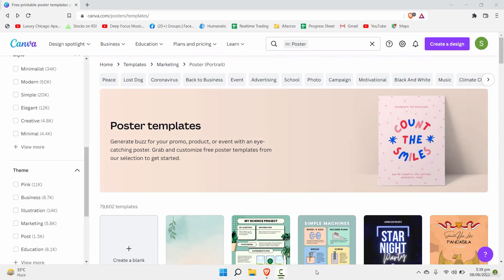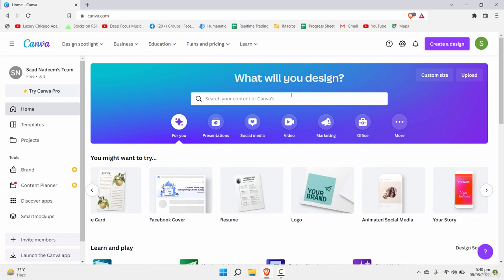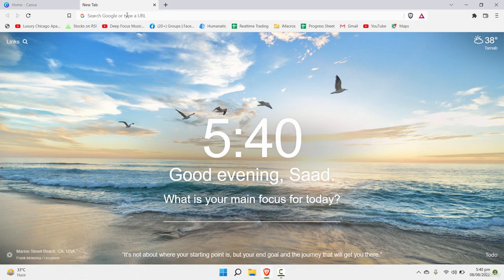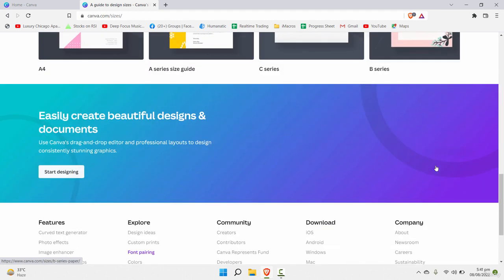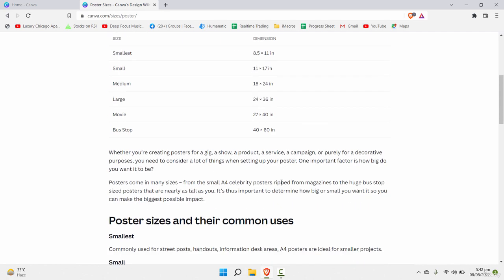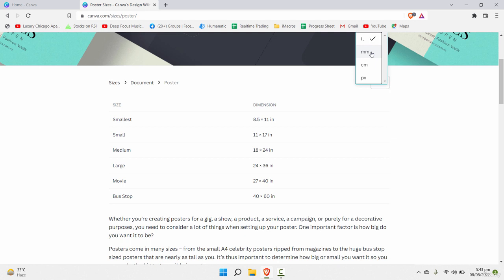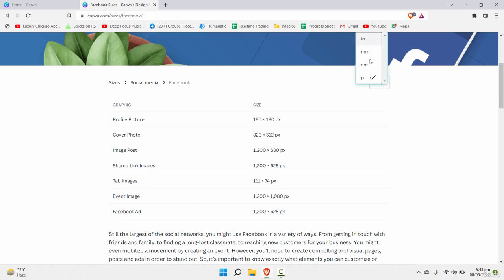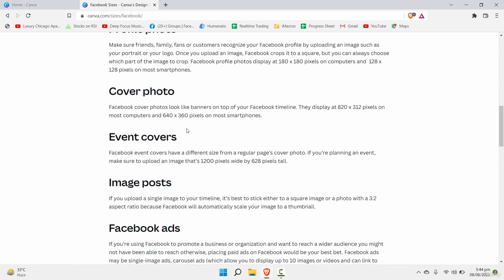18. Canva Design Sizes